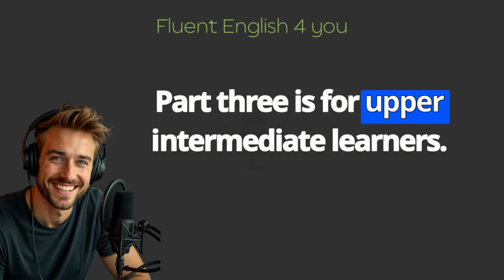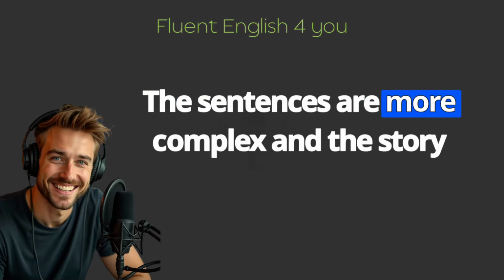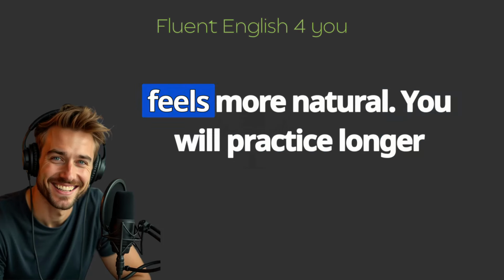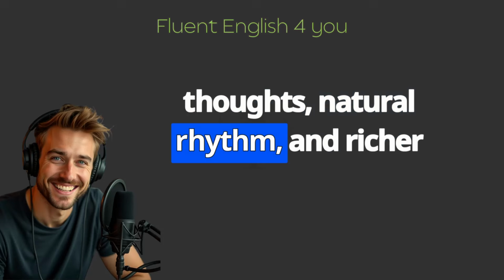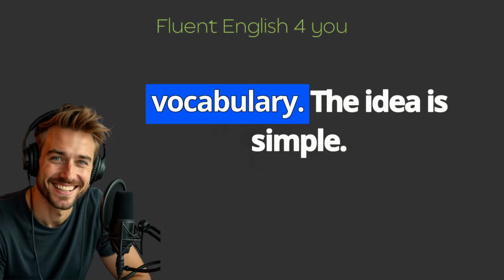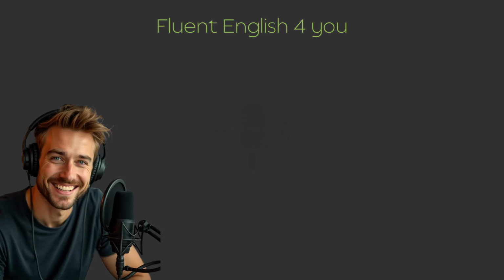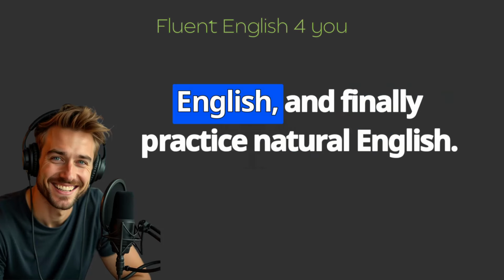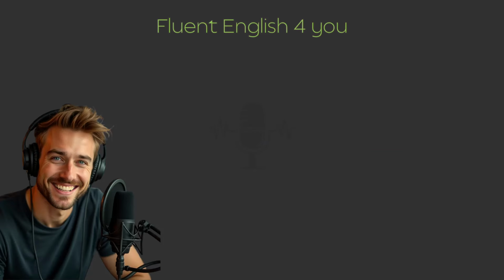How to Speak English Confidently | Shadowing English Speaking Practice Podcast 🎧✨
✅ Best for: Podcasts uploaded as videos on YouTube
✅ Features:

Eye-catching hook in the first line

SEO keywords (so people can find your video easily)

Engaging tone

Hashtags (motivation podcast englishspeaking)

✅ Example:

Discover the power of believing in yourself! 🌟 In this motivational podcast, we share real-life lessons that help you overcome fear and unlock your true potential.
🎧 Listen till the end for a life-changing message!

🎙️ Podcast Platform Style (Spotify / Apple Podcasts etc.)

✅ Best for: Audio-only podcasts on streaming apps
✅ Features:

More professional, storytelling tone

No hashtags

Focus on what the episode offers (insights, guests, learning goals)

Optional brief call to follow or rate the podcast
✅ Example:

In this episode, we explore the importance of self-belief and the hidden strength that lies within each of us. Through powerful stories and practical advice, you’ll learn how to stay motivated, even when life feels challenging.

Follow Fluent English 4 You for weekly episodes that inspire, teach, and uplift your spirit.
podcast
english podcast
fluent english podcast
motivational podcast
life lessons podcast
real life stories
english conversation practice
self improvement podcast
positive thinking
daily motivation
inspirational talk
mindset growth
english listening practice
story for life motivation
fluent english 4 you
english learning podcast
success motivation

💪 Motivational / Self-Improvement Keywords

positive mindset
overcome fear
achieve your dreams
life motivation
personal growth
success story
stay inspired
inner strength
self confidence
power of patience
emotional story
life changing podcast

🗣️ English Learning + Podcast Combination
english speaking practice
english listening podcast
practice english daily
English story for fluency
daily english practice
easy english listening
how to practice English speaking alone,
improve English speaking skills everyday,
basic sentences in English,

Improve your English speaking skills with our 'Try to Speak Yourself' series! Follow Engliah Story for Learning English, a old lady on her daily adventure, and practice speaking English by describing activities you can do at home. our  Each episode focuses on a different activity, from cooking to cleaning, yoga, and more. Watch, listen, and speak along with this channel to enhance your English fluency and confidence. Start speaking yourself today!"

Happy learning! 🌟📖